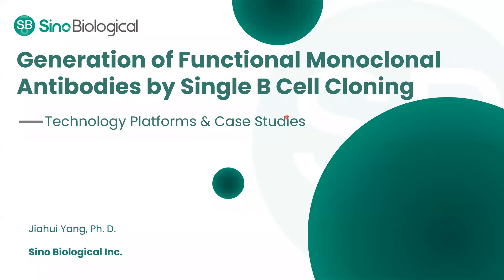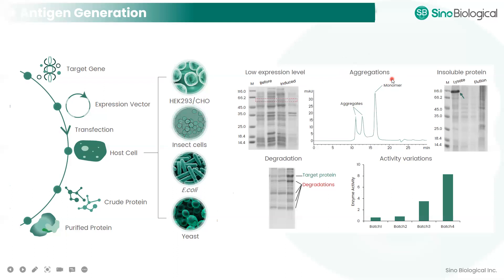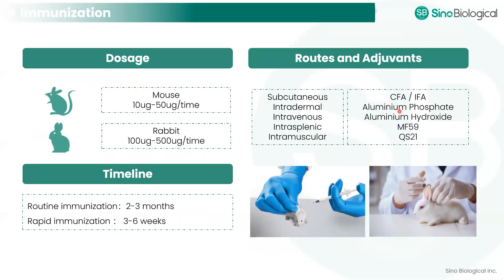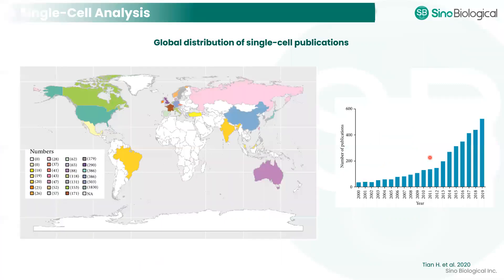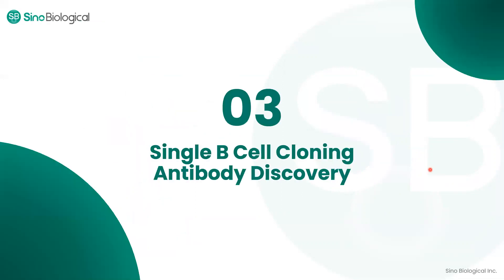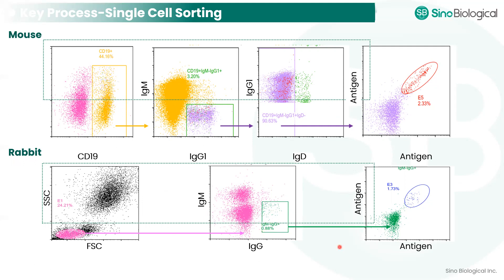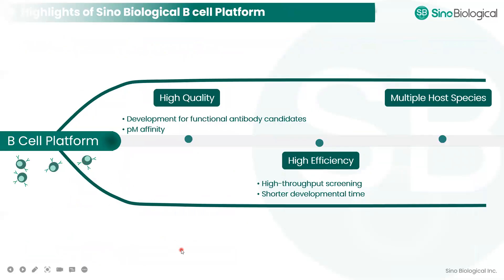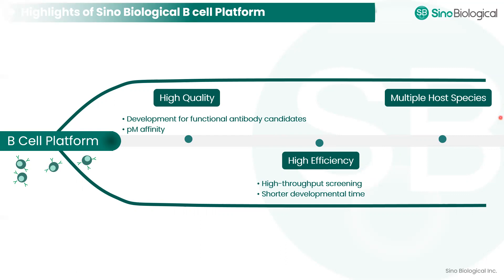Generation of Functional Monoclonal Antibodies by Single B cell Cloning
Multiple technology platforms are available to support high-quality antibody development in both research and drug discovery. Single B cell sorting has been widely used for antibody screening with advantages in allowing the isolation of native and functional antibodies within a higher chance. Sino Biological Inc. uses this platform to develop rabbit and mouse monoclonal antibodies by coupling antigen-specific single B cell sorting followed by antibody sequence PCR or B cell culture. We successfully obtained rabbit monoclonal antibodies targeting SARS-CoV-2 key antigen, spike protein, with blocking functions.